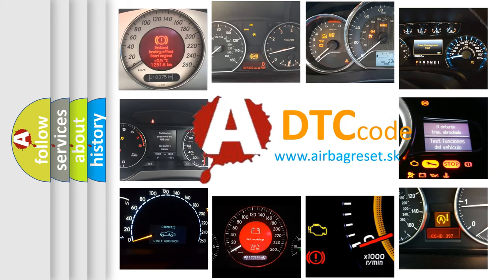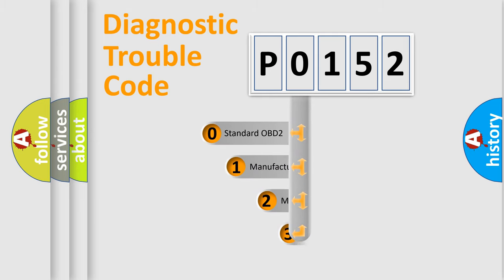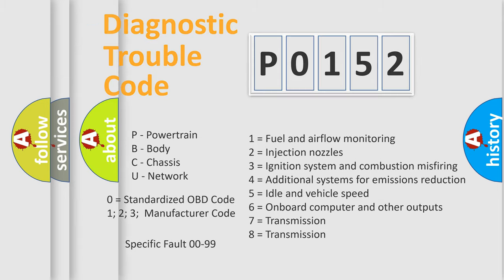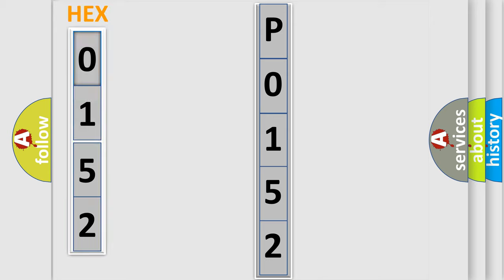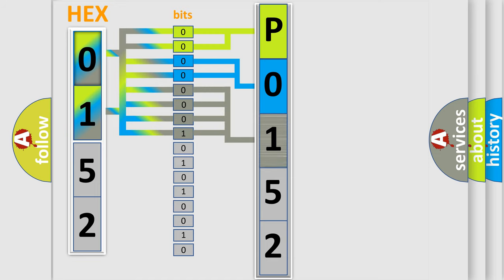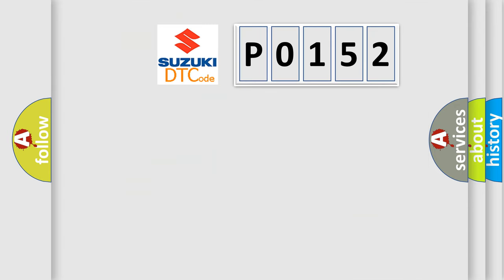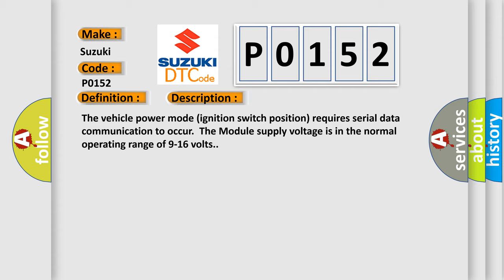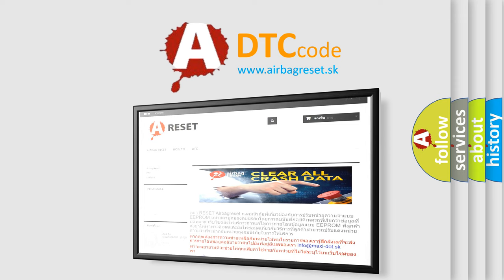DTC Suzuki P0152 Short Explanation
Contents:
0:21 Basic DTC analysis according to OBD2 protocol standard.
1:48 Insight into programming
2:58 A diagnostically understandable description of the Diagnostic Trouble Code
3:05 Basic error definition

Make:
Suzuki
Code:
P0152
Definition:
Lost Communication with XXX
Description:
The vehicle power mode (ignition switch position) requires serial data communication to occur.The Module supply voltage is in the normal operating range of 9-16 volts.
Cause:
When multiple Loss of Communication DTCs are set concurrently,the likely cause is a bad connection at the Fuse Block-Left I or P class 2 serial data connector.Refer to Control Module References in Body Control System.